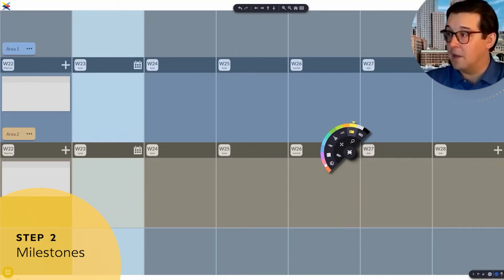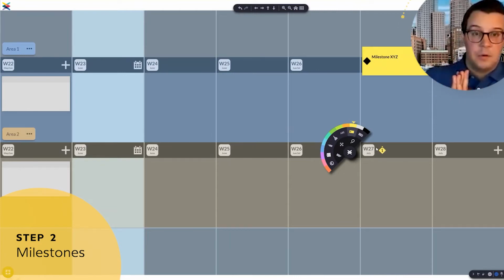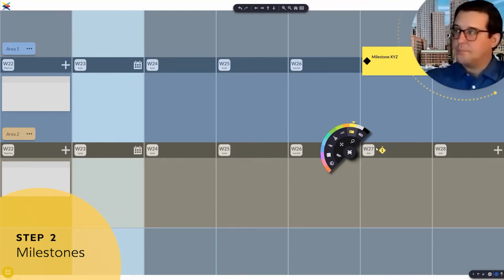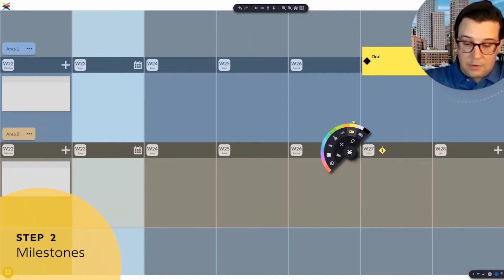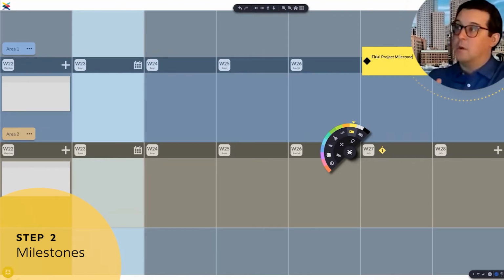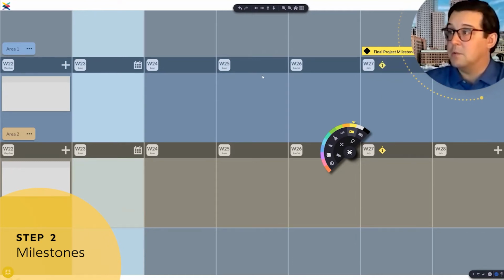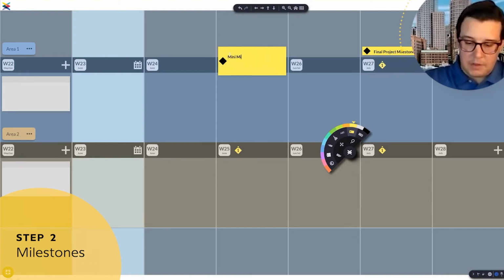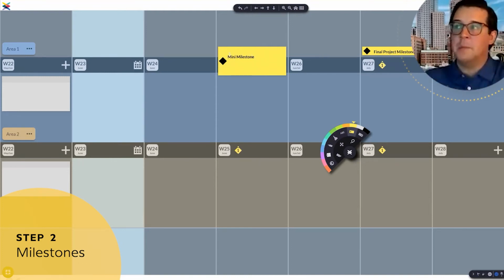Pull Planning in 5 Steps: Step 2